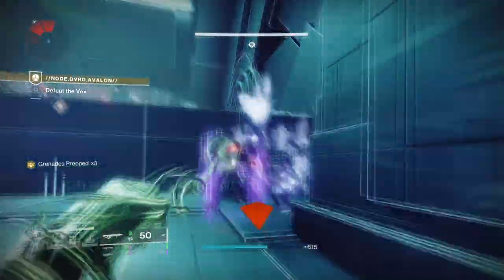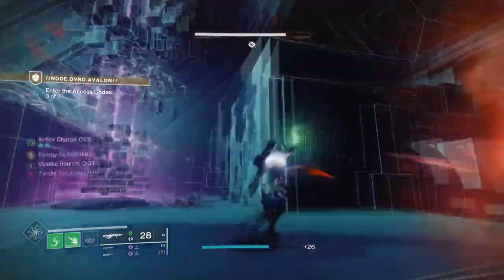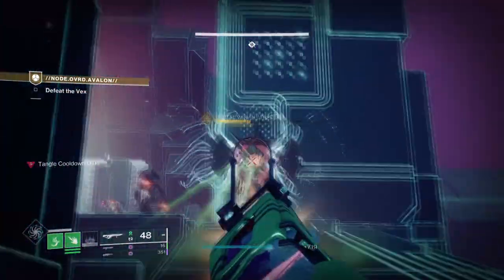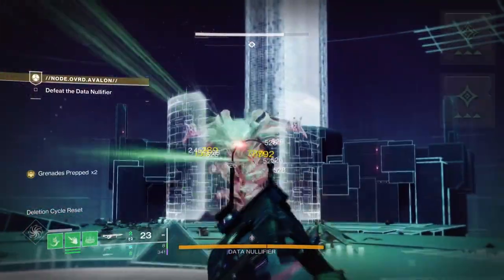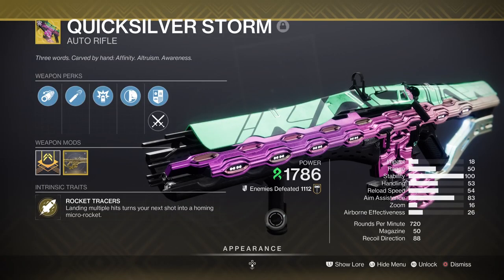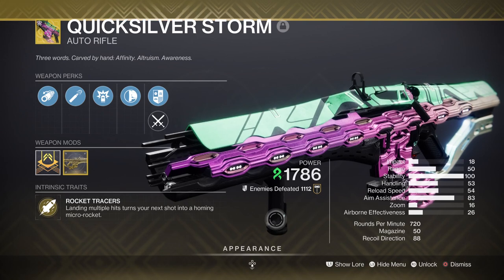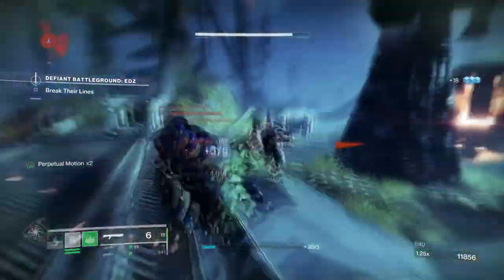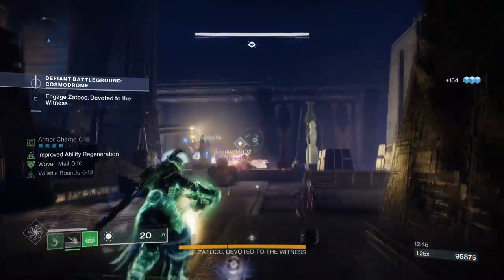Broodweaver Super Spam Really Is Busted! (MANTLE OF BATTLE HARMONY) Warlock PvE Build - Destiny 2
In today's video will take a look at the brand new strand Broodweaver mantle of battle harmony build, and how you can make this endgame ready in Destiny 2!

With this ultimate Warlock strand build, your be able to have spam your super's non-stop and recieve a damage buff simply by just playing the game. Amazing setup for all content!

00:00 Intro
00:52 Subclass, Fragments & Mods Breakdown
02:40 Stats & Mods
05:01Weapons and Perks
06:50 Pros, Cons & End of Build

Enjoy :D